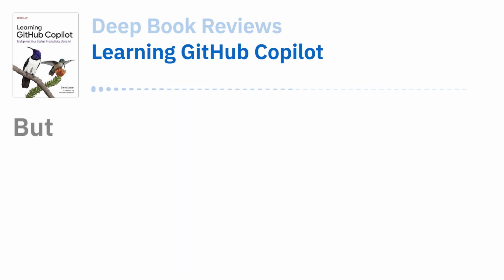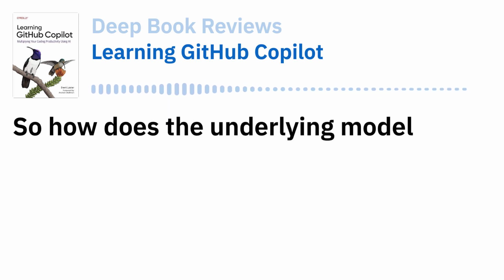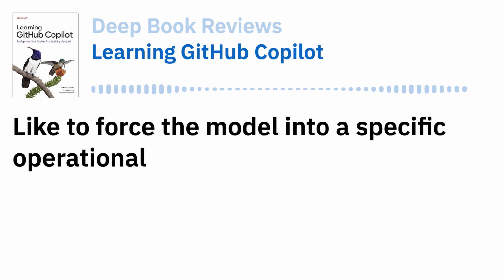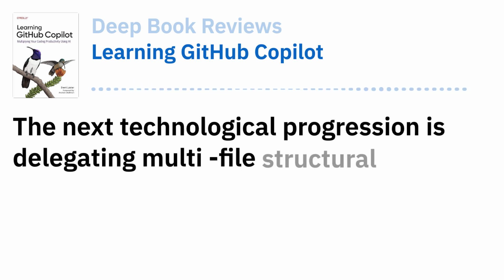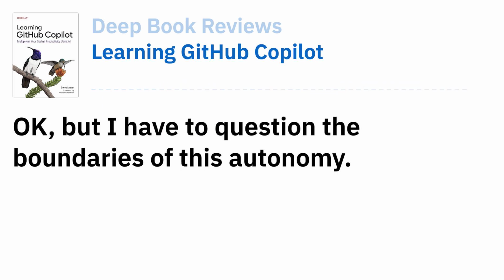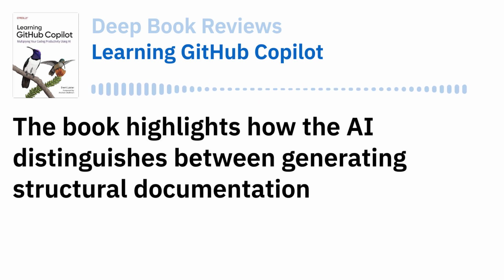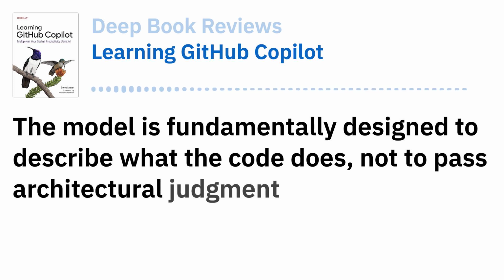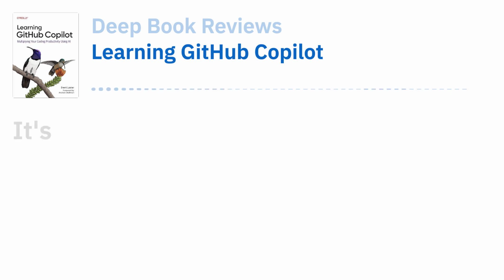Learning GitHub Copilot: Multiplying Your Coding Productivity Using AI - Deep Book review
Tune in to this comprehensive, AI-generated technical review of "Learning GitHub Copilot: Multiplying Your Coding Productivity Using AI".

In this broadcast, two expert technical analysts break down the book's core concepts chapter by chapter, translating complex ideas into clear, accessible insights.

Discover how to elevate your software development workflow by mastering Copilot's features, moving from basic autocomplete suggestions to leveraging powerful, autonomous AI agents.

Whether you are looking to improve your code reviews, generate comprehensive unit tests, write better documentation, or build custom Copilot extensions, this detailed analysis provides the practical knowledge you need to maximize your daily efficiency.

We highly recommend reading the actual book to fully unlock the future of coding.